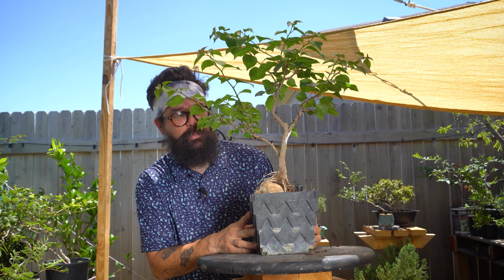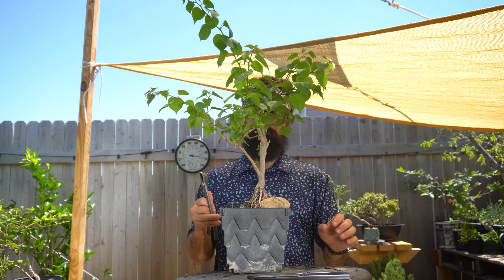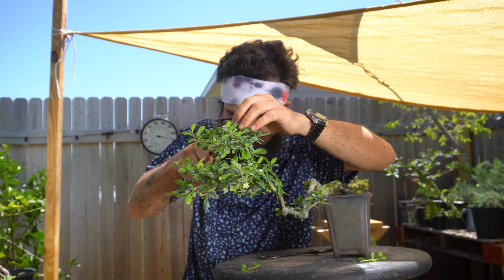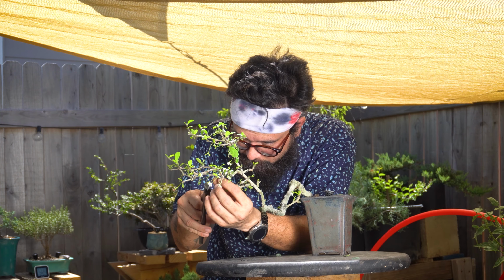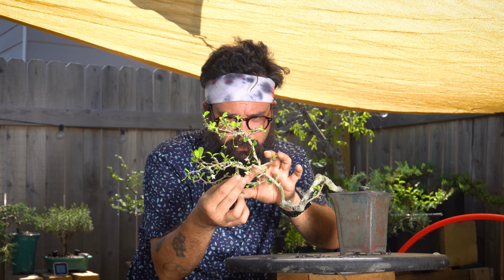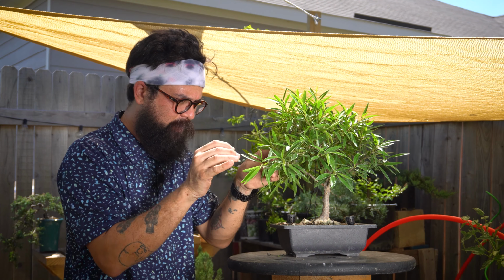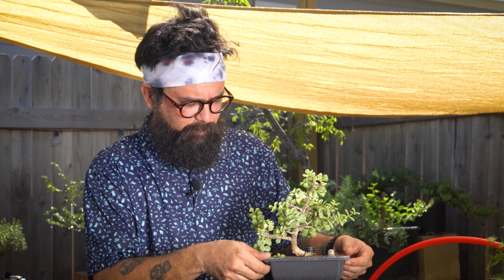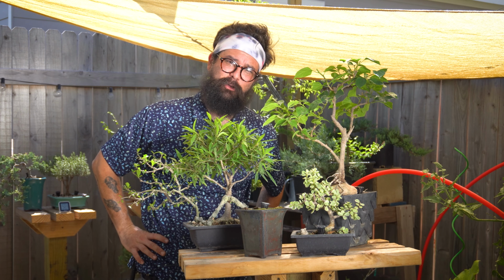3 Week Update on My Bougie Bonsai - Bonsai-YEAH!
We wired that bougie 3 weeks ago and the wire is biting in! Maybe we put it on too tight to begin with! We'll also check out my Variegated Port, defoliate my windswept Fukien, and trim up my narrowleaf ficus.